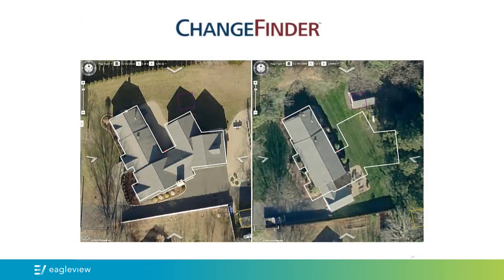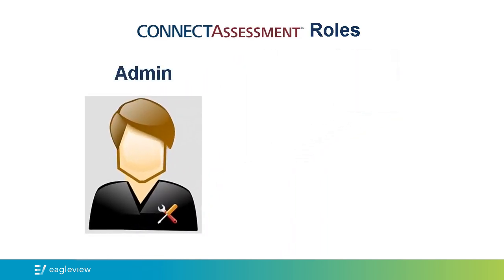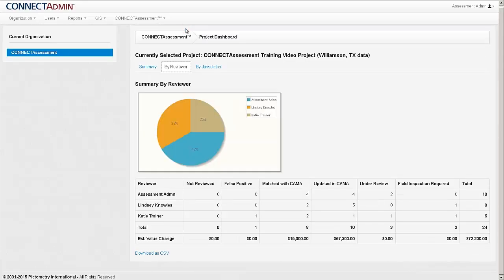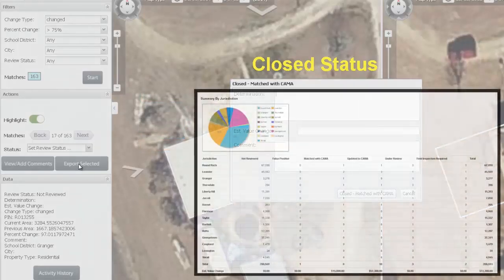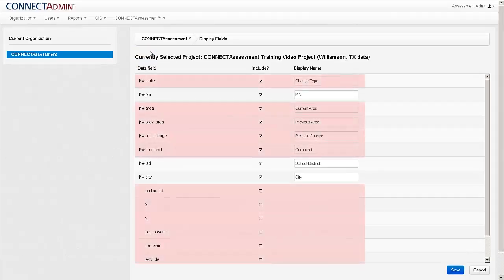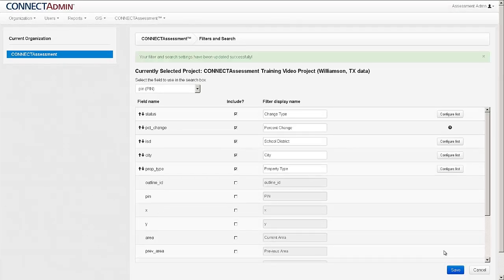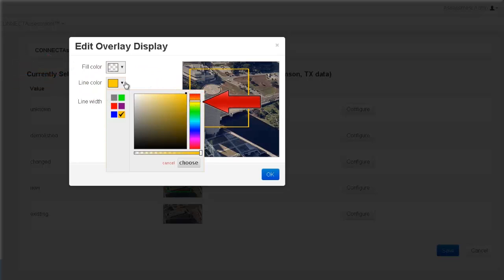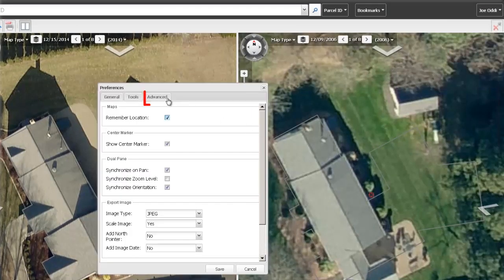CONNECTAssessment for Administrators | CONNECT Resources